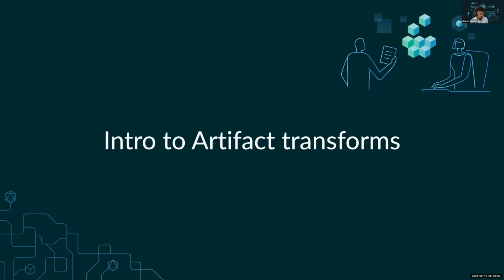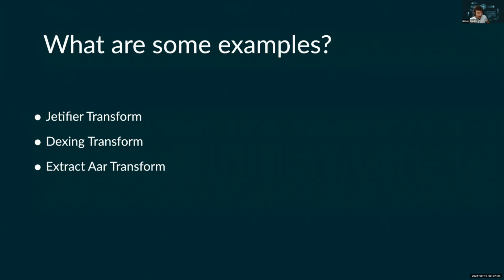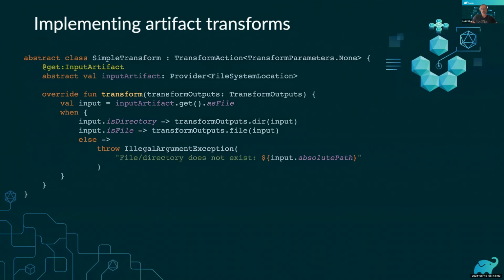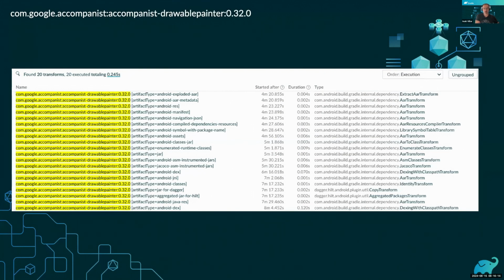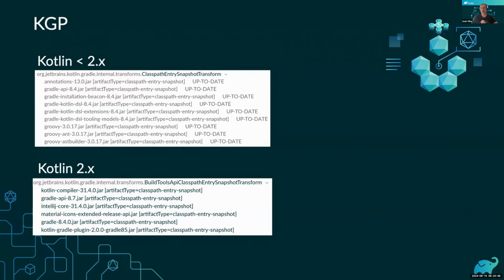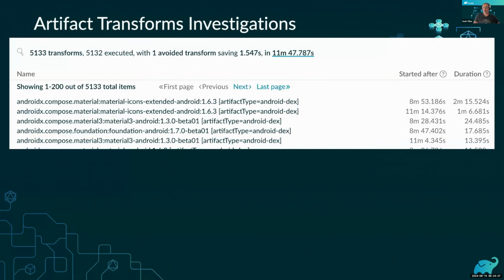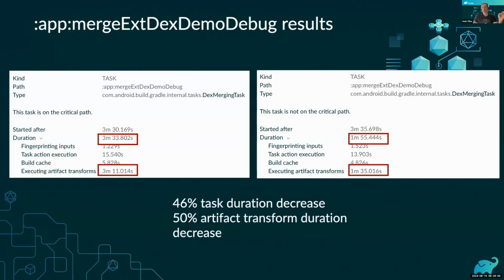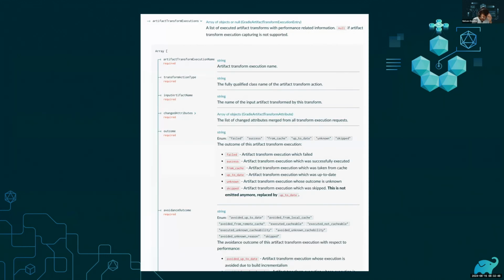Gradle Artifact Transforms: The Build Speed Secret Most Developers Miss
Artifact Transforms are an often overlooked feature of Gradle Build Tool. In this webinar with Gradle solution engineers Nelson and Inaki, we’ll introduce the basics of Artifact Transforms and then demo how to implement one. Next, we’ll show you how to integrate it with Gradle’s caching mechanism to reduce build times. Finally, we’ll look at real-world use cases where Artifact Transforms insights from a Develocity Build Scan® are used to pinpoint and rapidly address bottlenecks in the build process.

0:00:00 Introduction to Artifact Transforms
0:08:27 How to create and implement artifact transforms
0:11:09 Artifact transforms in Android builds
0:18:55 Optimizing builds using build scan insights
0:25:40 Visualizing transform execution time and caching
0:29:18 Q&A session regarding artifact transforms